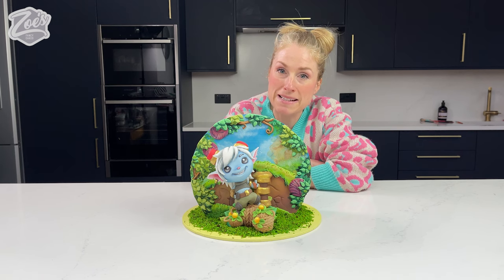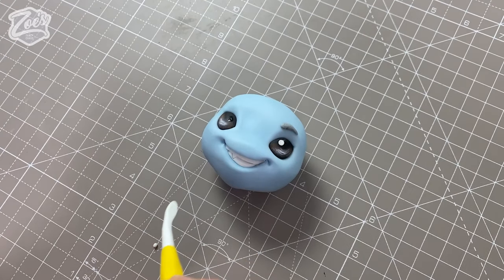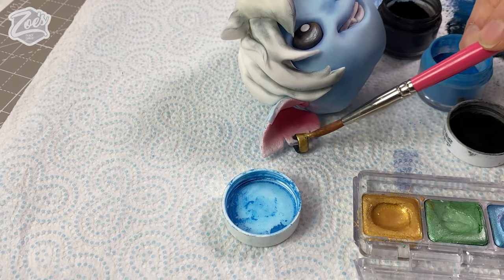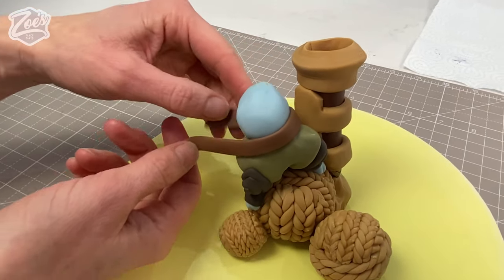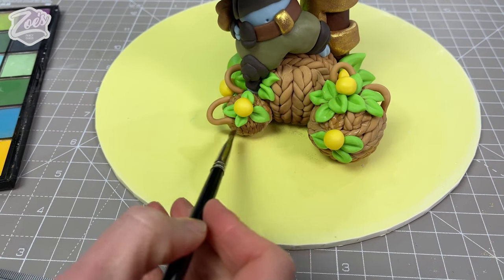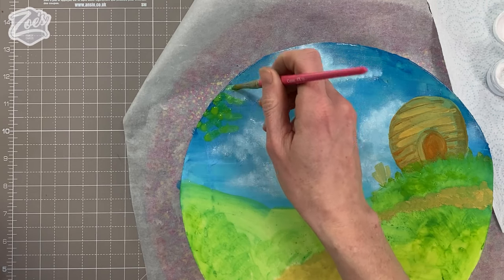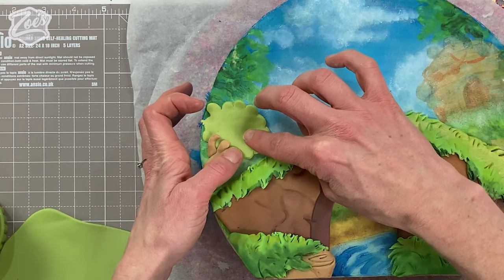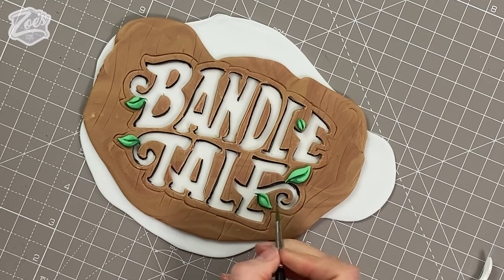Bandle Tale Cake Tutorial: A League of Legends Story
Bandle Tale: a League of Legends story video game cake! I decided to go all out on this one and make a double sided upright cake along with a cute little cake topper of a character from the game called Tristana. I wish I had a little more time but I am really pleased with how it came out :)

This cake involves Ganache, Painting, Cake Topper Modelling, Isomalt, Fondant as well as Coconut ;)

Hope you enjoy the video and I look forward to welcoming you to the next how to cake video.

gold dust -
blue food colour -
Crystal mould - I purchased these a long time ago I believe it was on Etsy